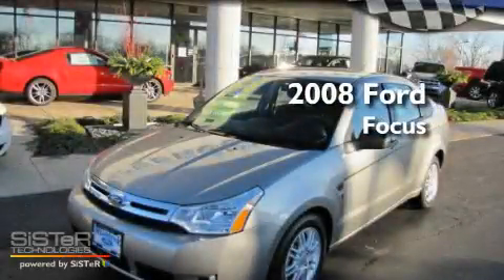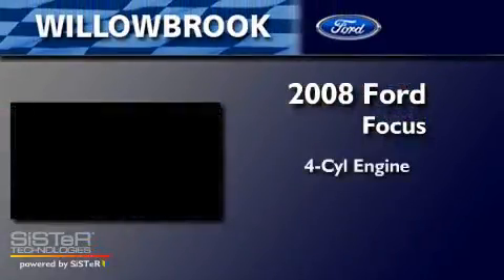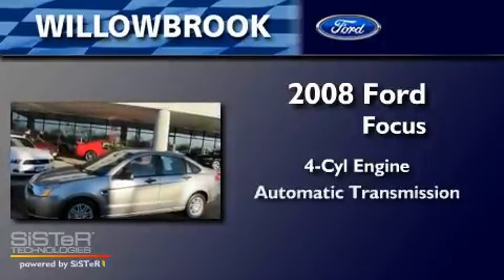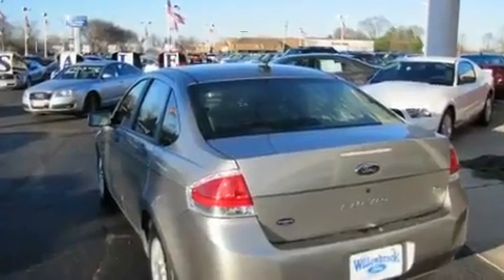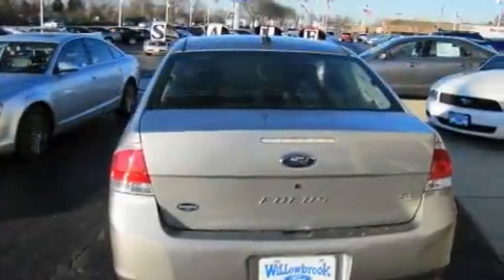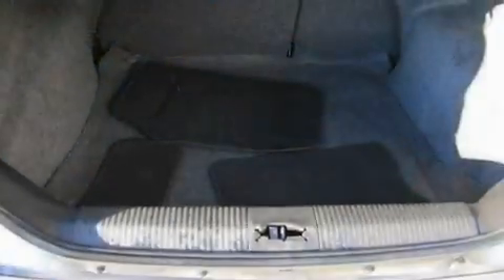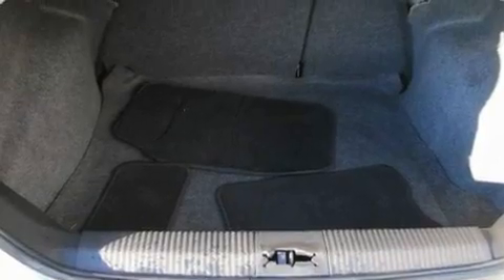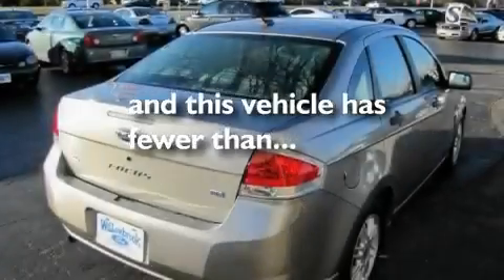2008 Ford Focus Willowbrook IL